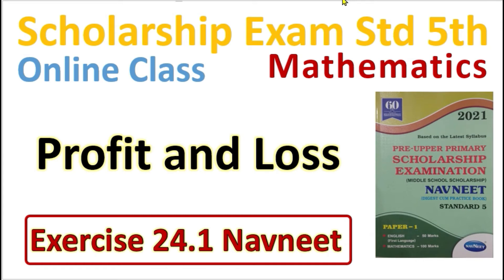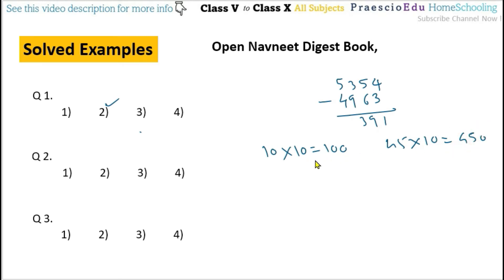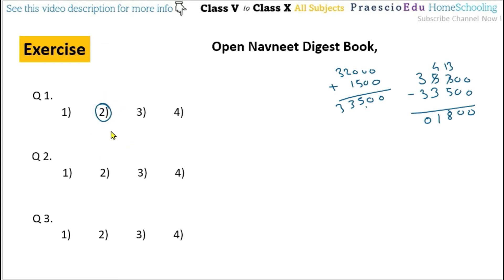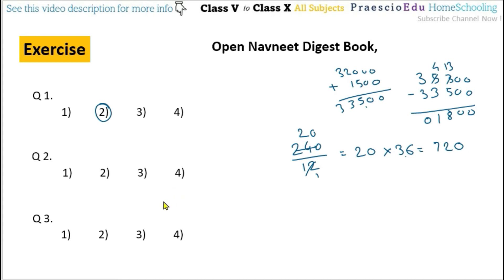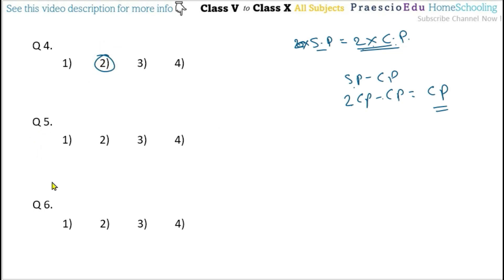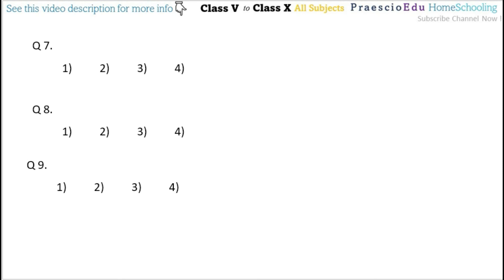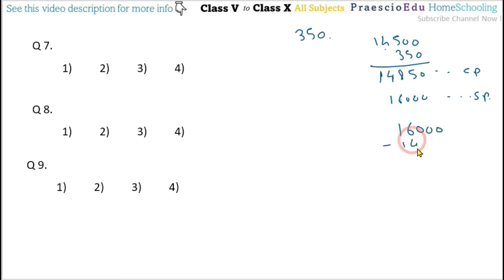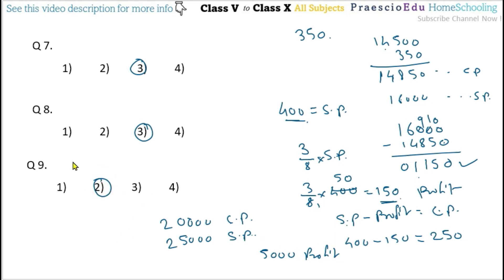V395 Maths Profit and Loss Exercise 24.1 Navneet Scholarship Std 5th Online Class